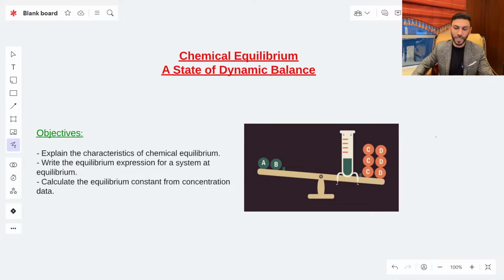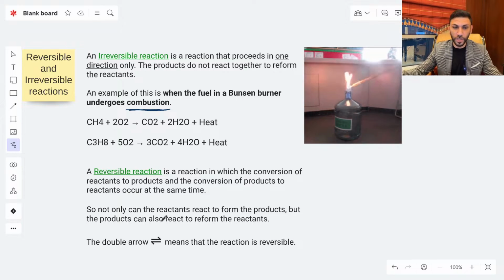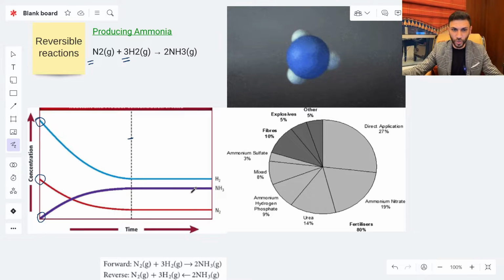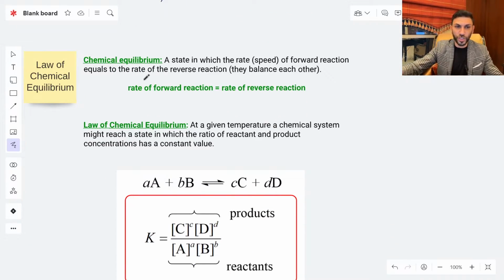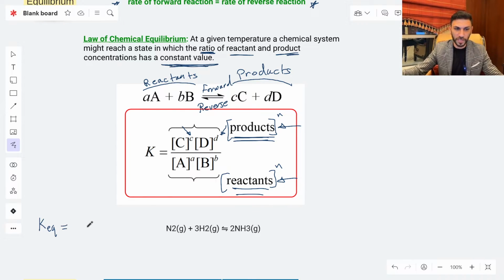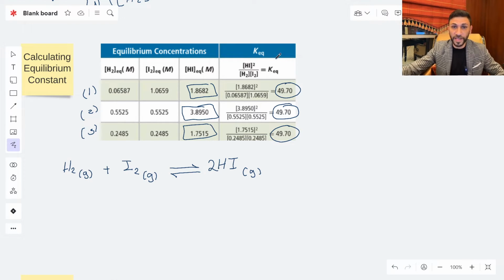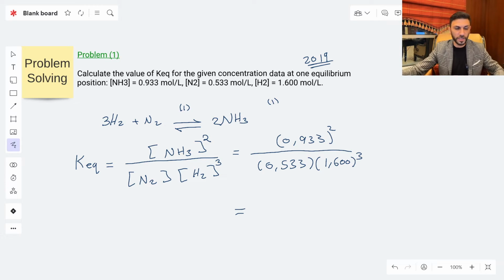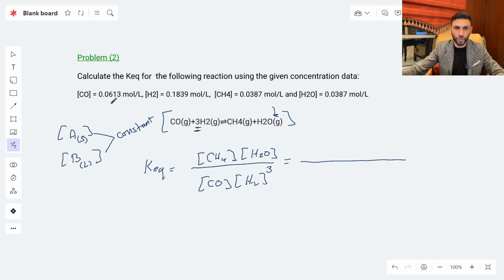Introduction to Chemical Equilibrium - Reversible and irreversible reactions - Equilibrium constant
In this video you will learn about the chemical and how to calculate the equilibrium constant.
It's an important introduction for further lessons and chapters.